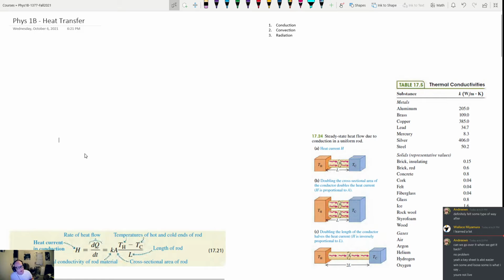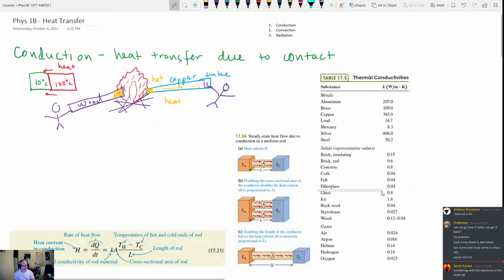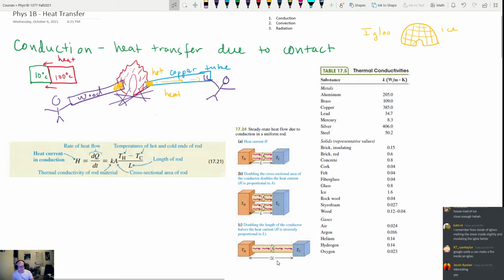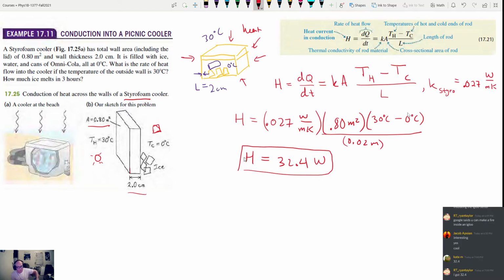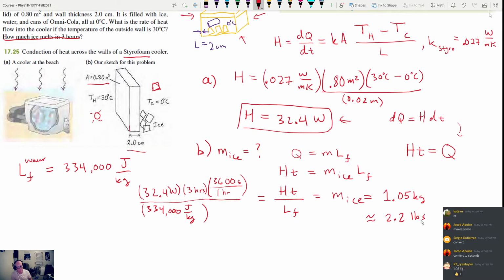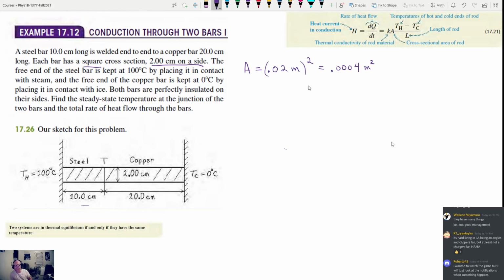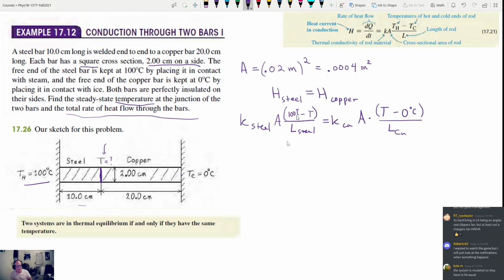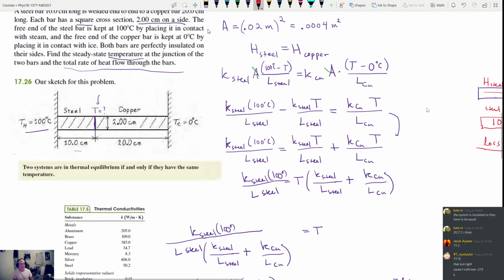Heat Transfer 1 Conduction